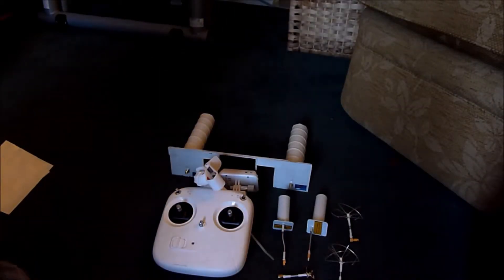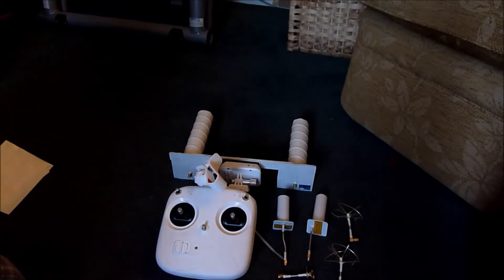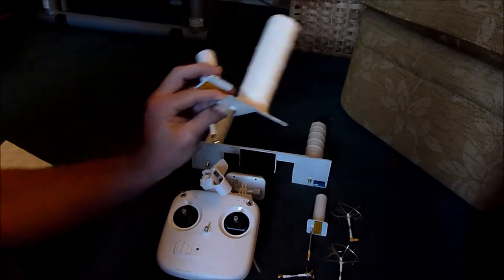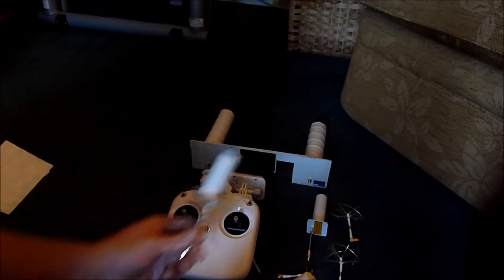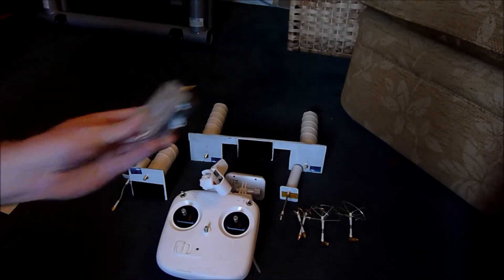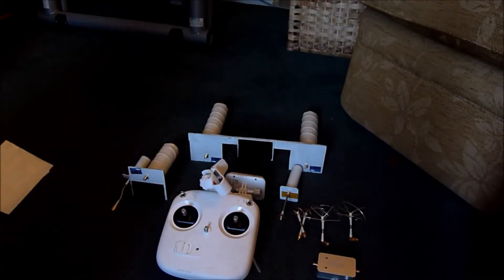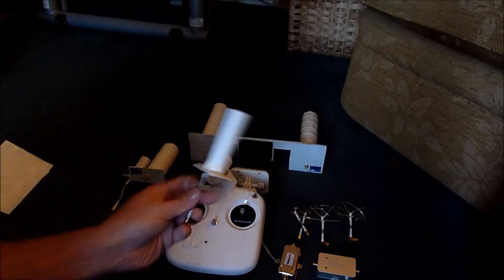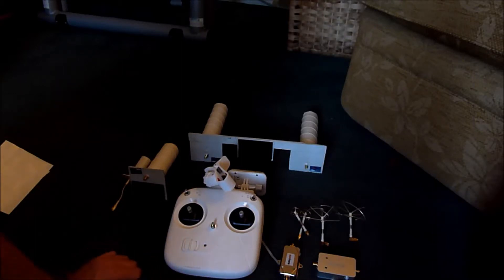DJI Phantom 2 Vision + Long range progress - The 4 mile target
I have been slowly increasing the range of my long range flights. This video is a summery of my progress and details the next step to try and reach the 4 mile target. The next step is a tripod based ground system.